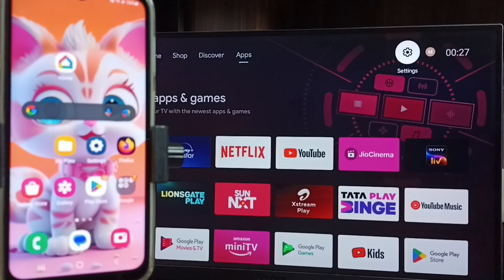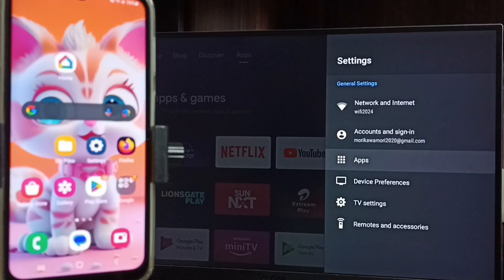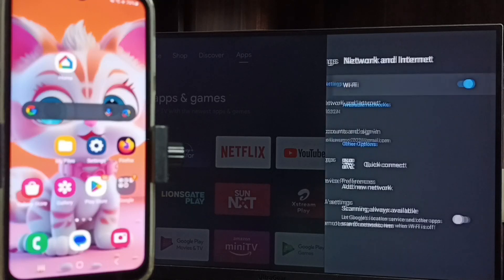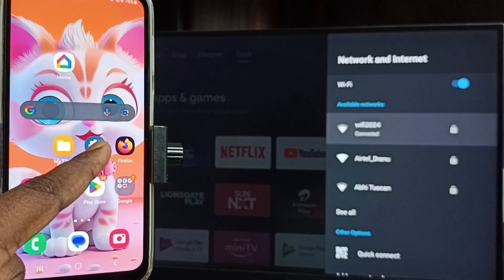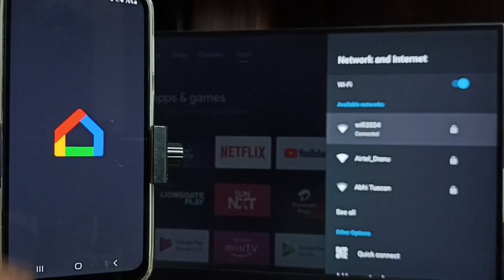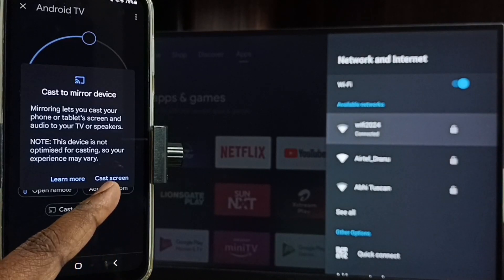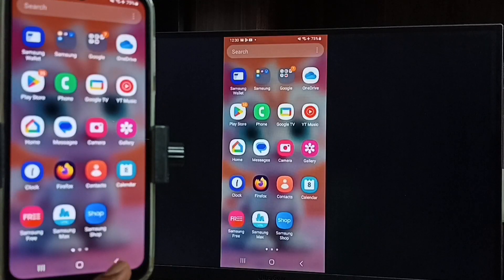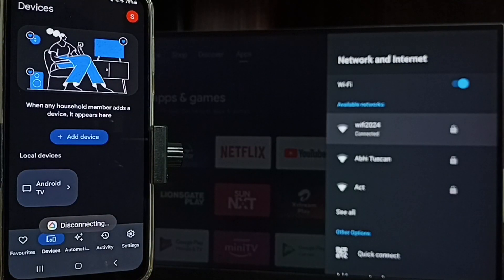How to do Screen Mirroring in Samsung Galaxy A15 5G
A15, Samsung Galaxy A15,
screen casting, cast, screen mirroring, wireless display, connect to TV, Connect to Google TV,
connect to Android TV, connect Samsung Galaxy to Android TV, connect Samsung Galaxy to Android TV, connect Samsung Galaxy to Smart TV,